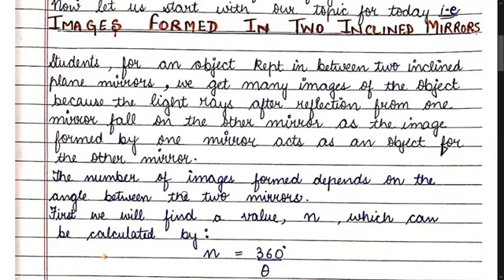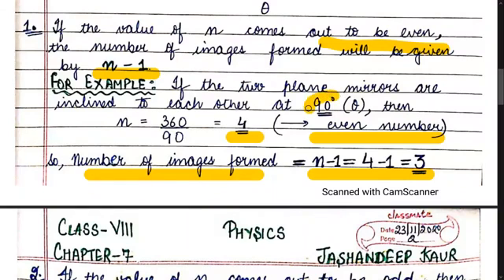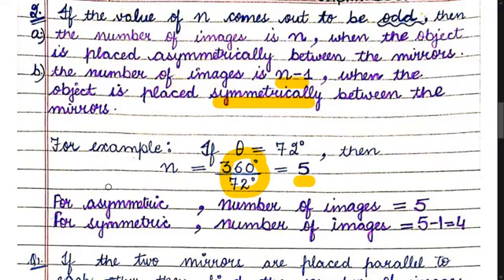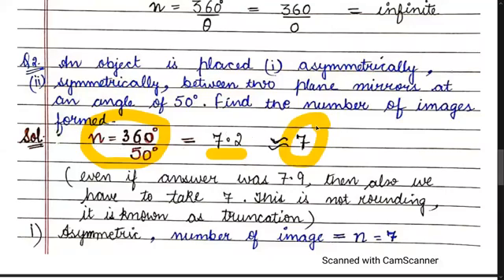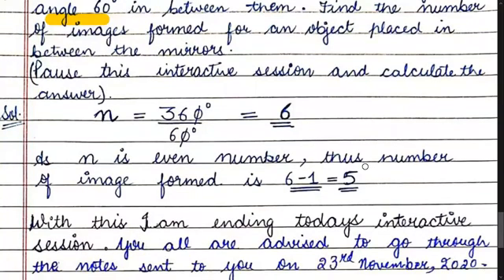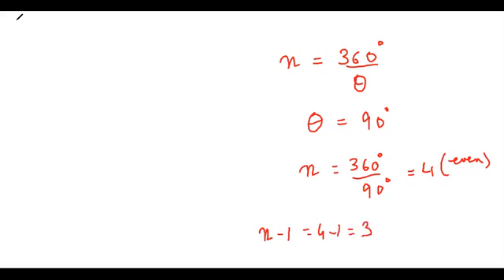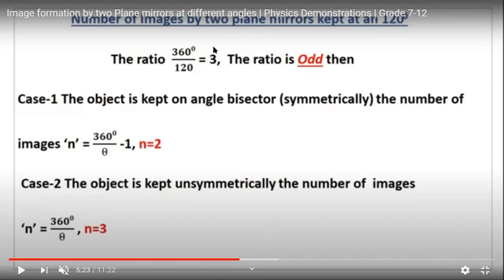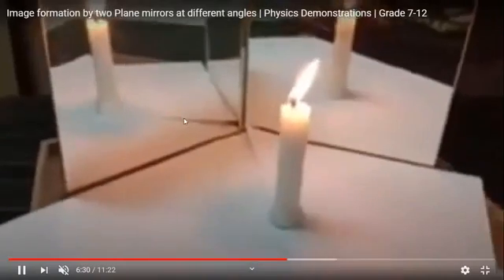Images formed in pair of mirrors